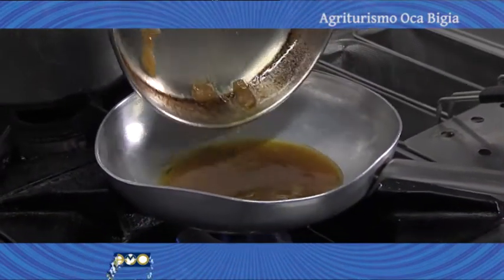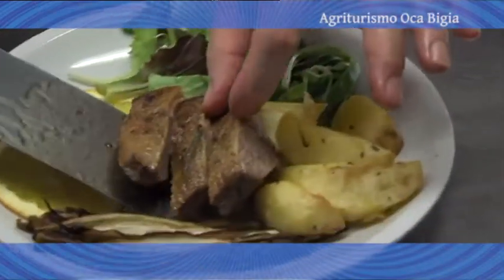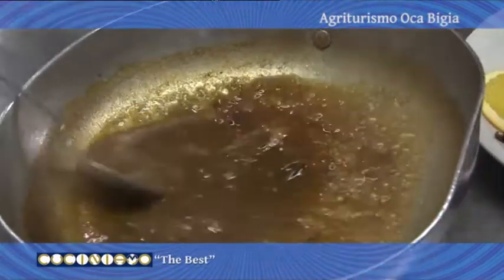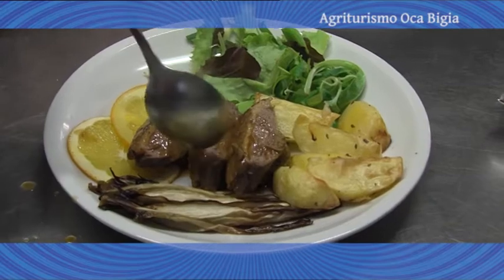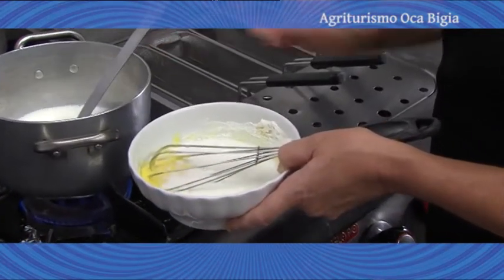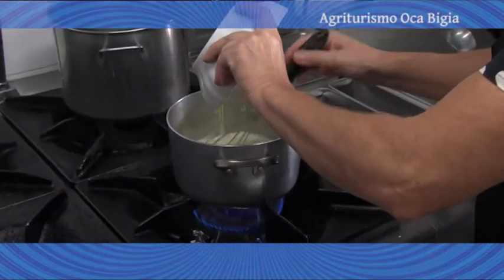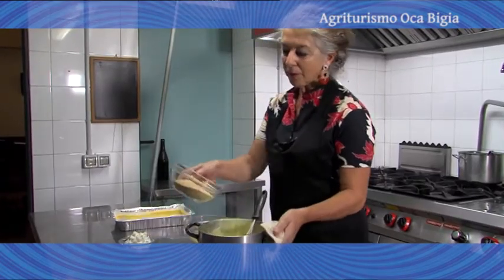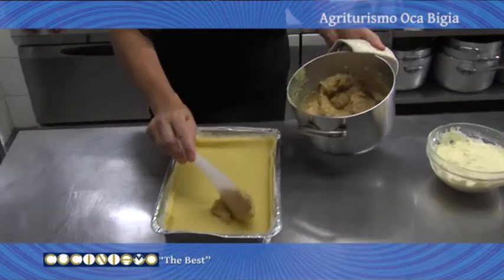Cuciniamo the best Puntata 5